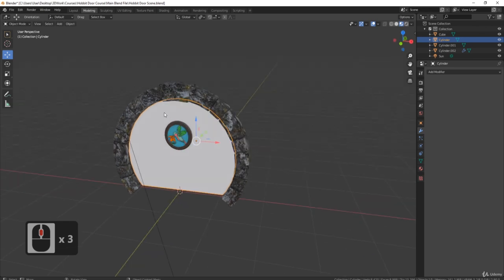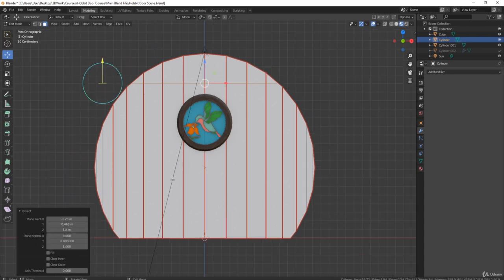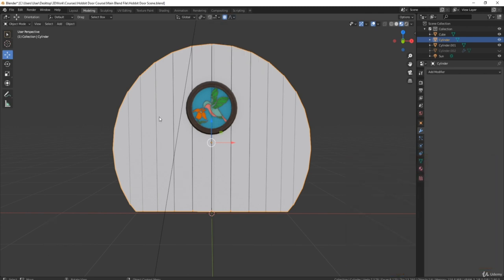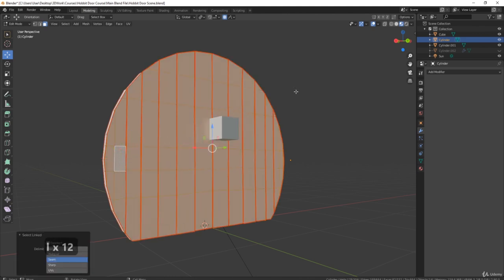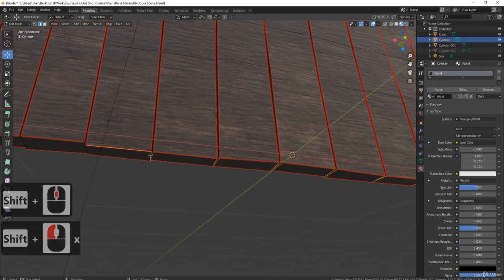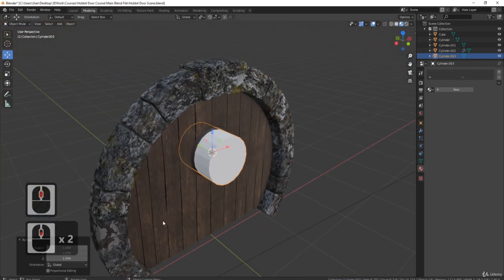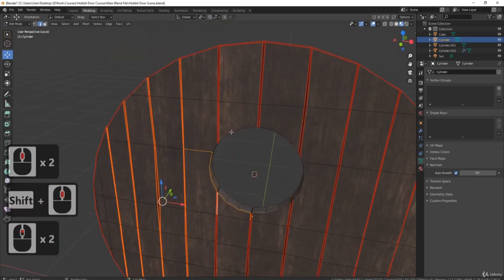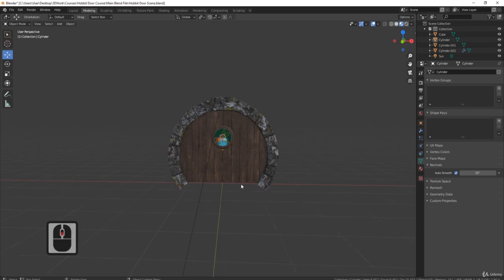Creating the Wooden Door | Blender 2.9 & Photoshop | 3D Hobbit Door Modeling Tutorial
In this tutorial, we start creating the wooden door for the Hobbit Door project using Blender 2.9 and Adobe Photoshop.
You’ll learn how to block out the door shape, add wooden panels, refine proportions, and prepare the model for detailed texturing and materials.

This step is essential for building a believable fantasy door that fits perfectly within the stone arch and wooden frame created earlier in the series.

🎯 What you will learn:

Blocking out the wooden door structure

Creating wooden planks and panels

Maintaining clean topology for doors

Preparing the door for hinges, handle, and materials

Best practices for fantasy prop modeling

This video is part of the Blender 2.9 & Photoshop – Hobbit Door 3D Modeling playlist and is suitable for beginners and intermediate 3D artists.

🛠 Software Used:
Blender 2.9, Adobe Photoshop